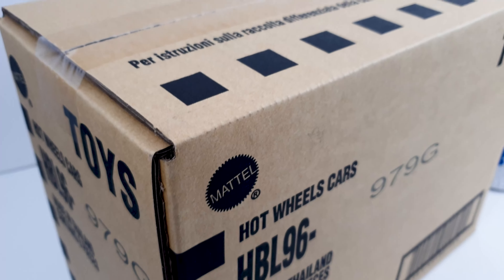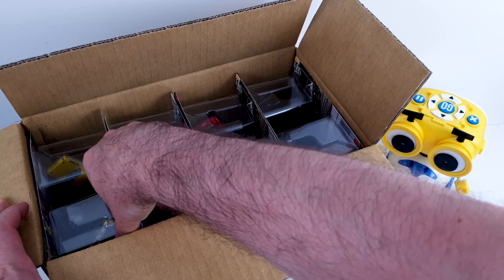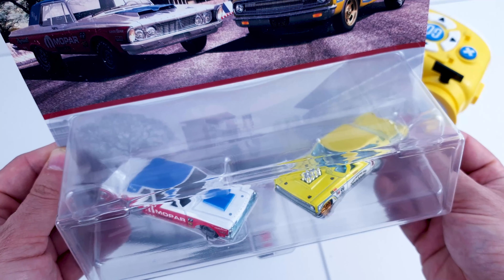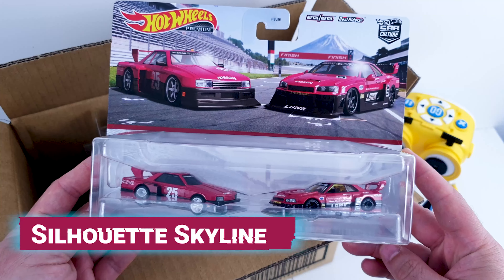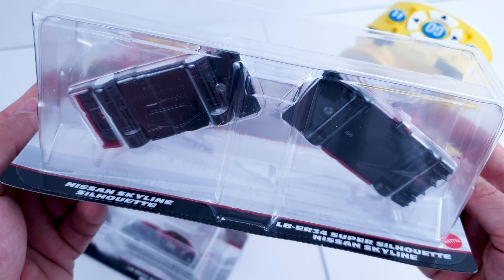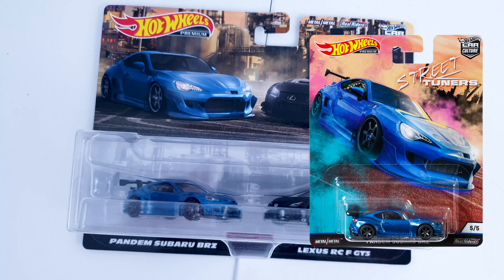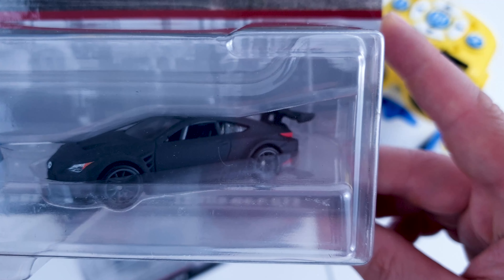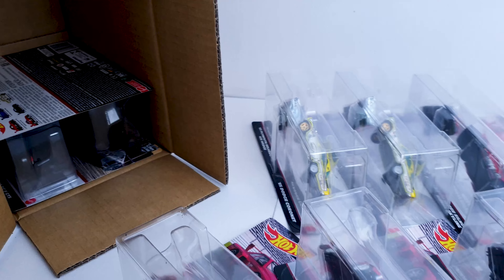Unboxing Hot Wheels Car Culture 2 Packs MIX 1 Premium Case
Car Culture is one of the most know premium sets in Hot Wheels line up by collectors and in 2021 they have released the 2-packs. These were very well received, mostly, as it contains two premium diecast cars, with at least one of them being previously released. Usually there is a new casting in the segment, but as you will see in this video it’s not always the case! The case unboxing from today will give you an idea on what you can find if you buy one of these.